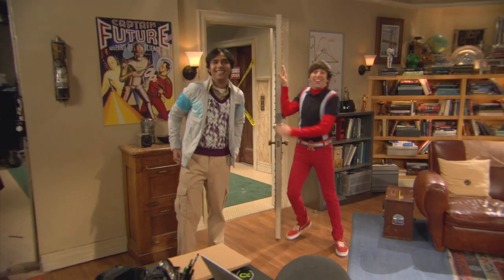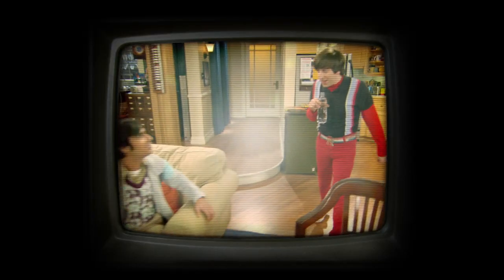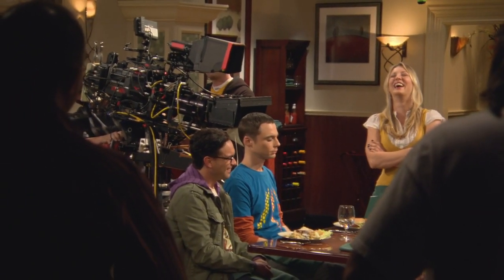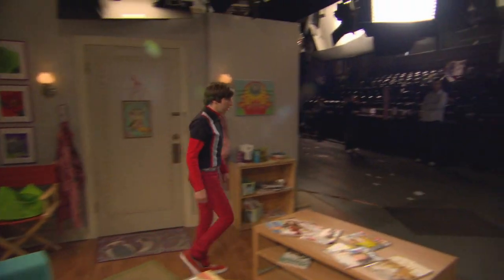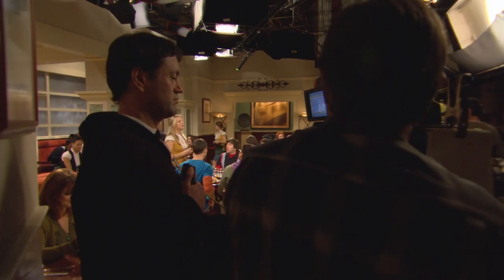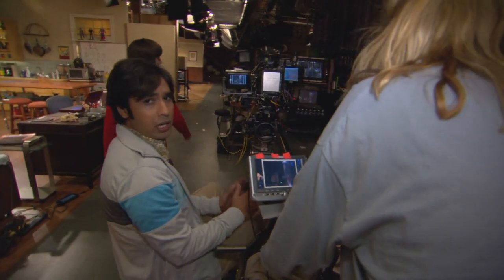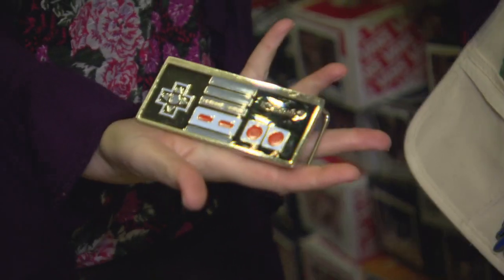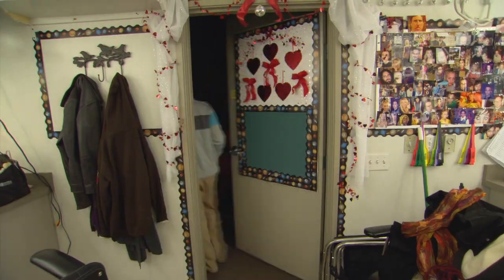BigBangTheory - Season 3 SET TOUR [HD]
Set tour with Simon and Kunal